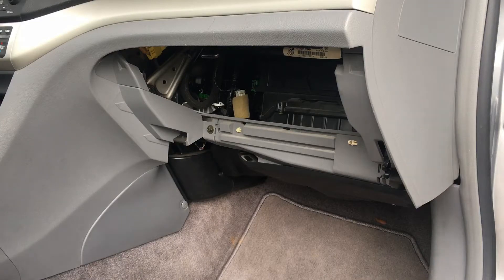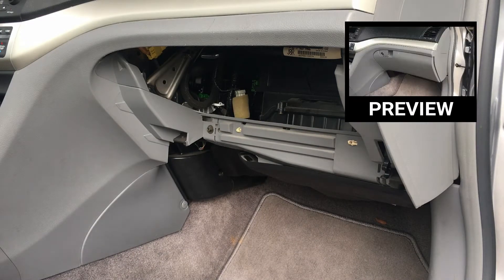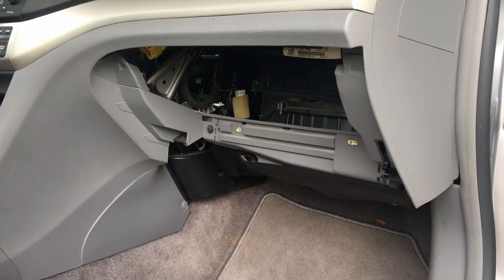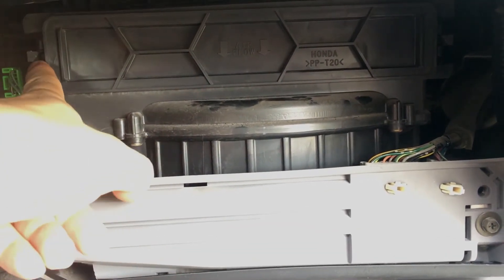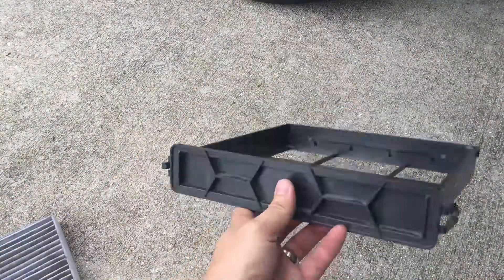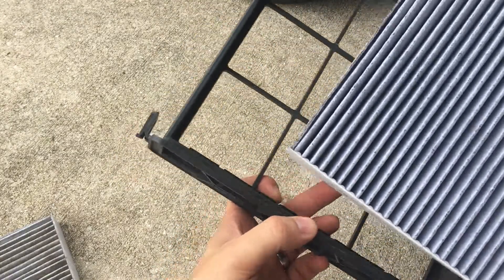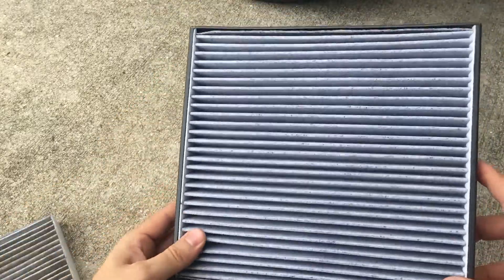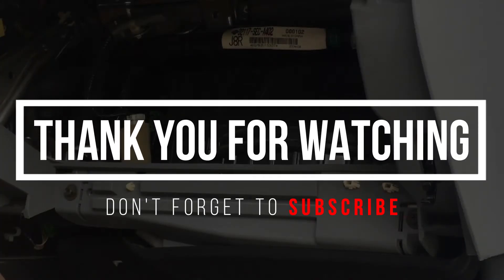How to replace cabin air filter on 2007 Acura TSX, A Quick Cabin Air Filter Replacement DIY Guide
Step by Step DIY instructions on how to replace cabin air filter on 2007 Acura TSX. The same instructions can be applied for a Honda Accord of the following year models: 2004, 2005, 2006, 2007, 2008, 2009. I hope this helps you. It's a very simple process but first, you might need to remove part of the glove compartment.

***Acura TSX Parts***
1. Cabin Air Filter I used
- FRAM Brand
2. Air Filter
3. Oil Filter
4. Glove Compartment Box
5. Other TSX Parts

This method can be used on any of the following Acura TSX years: 2008, 2007, 2006, 2005, 2004, 2003. This could also be very similar to Honda Accord similar years.